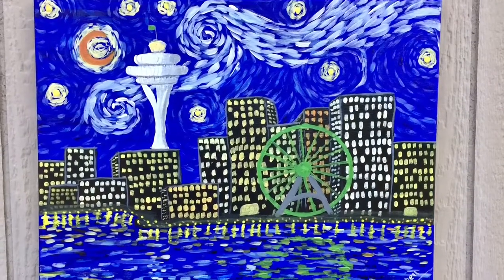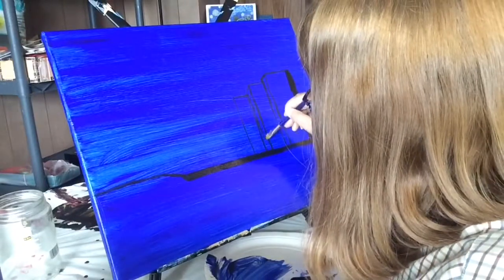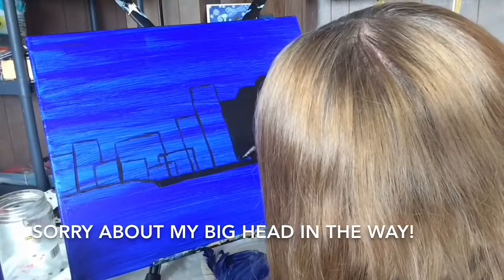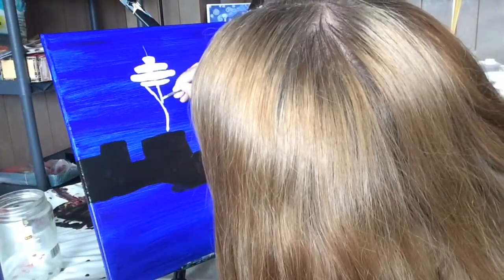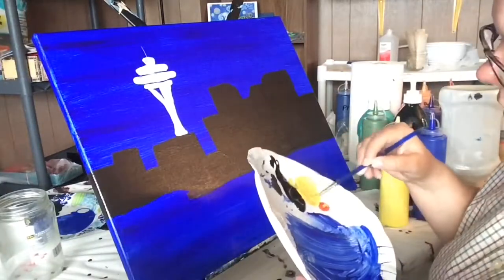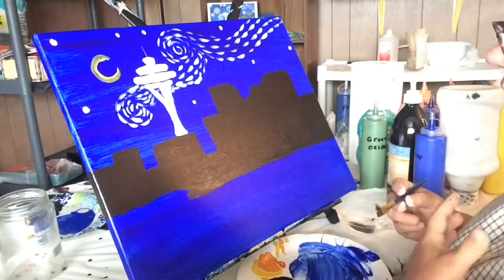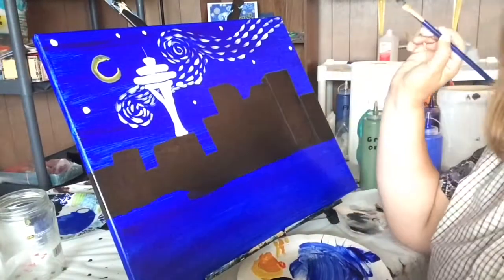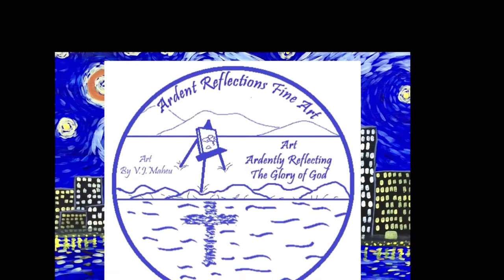Painting Starry Night Over Seattle Part 1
Part 1 of me demonstrating how to paint a version of my most popular painting to date, “Starry Night Over Seattle”. If Van Gogh visited modern day Seattle, how might he paint it?